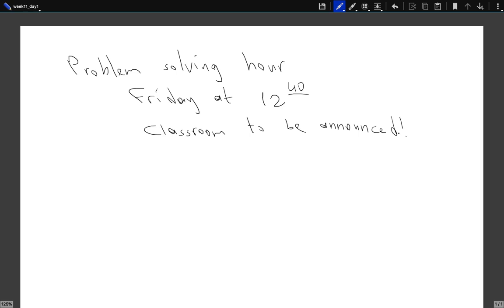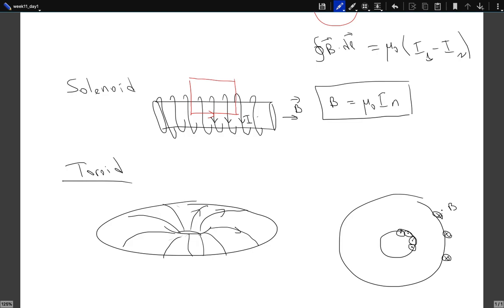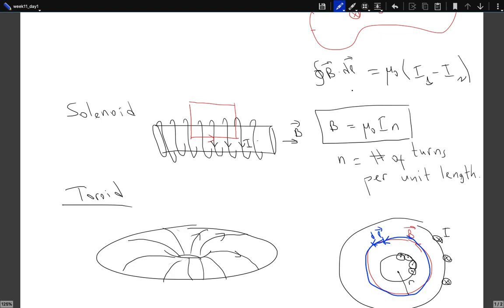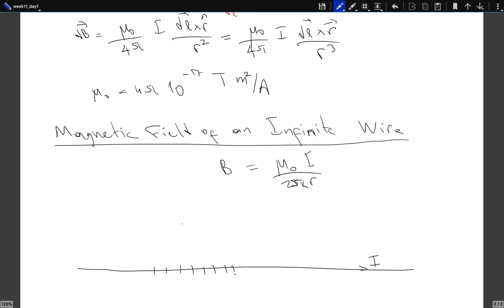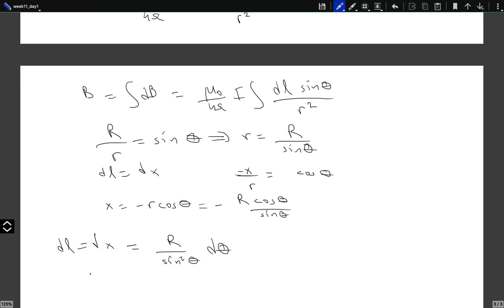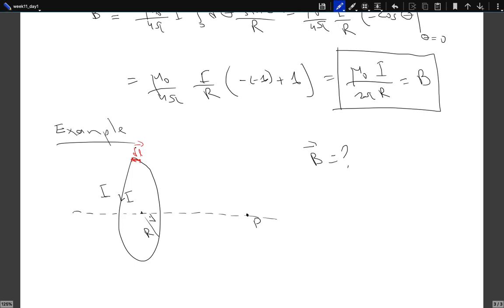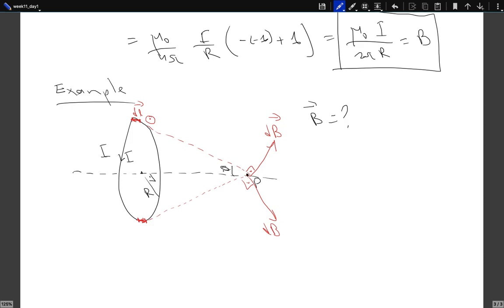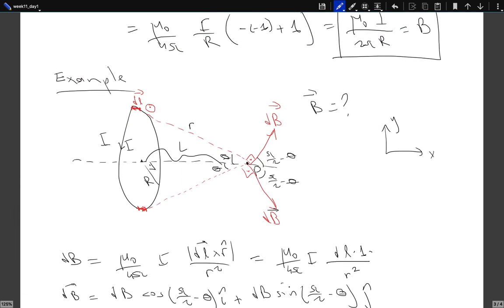20182 phys106 week11 day1 hour1